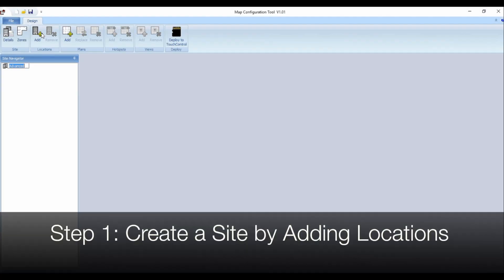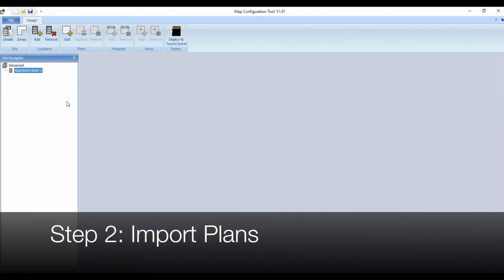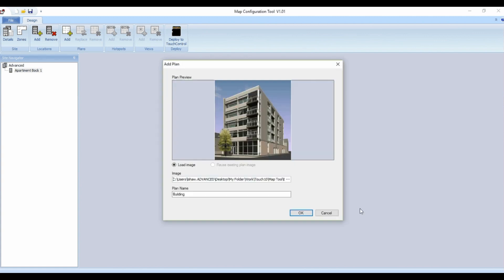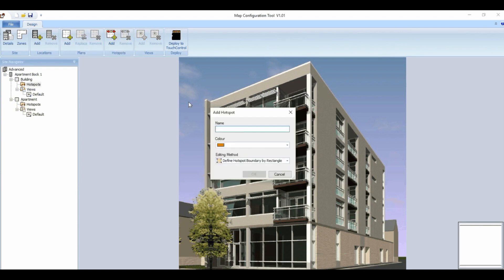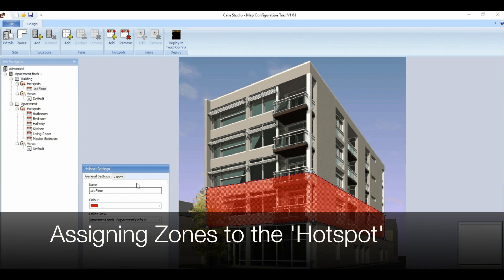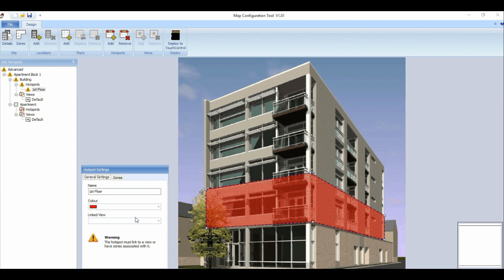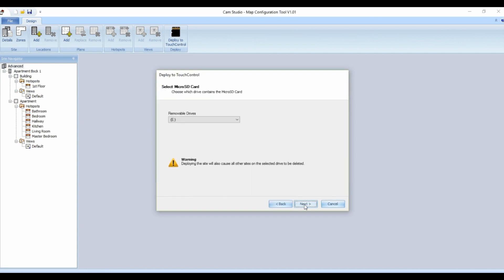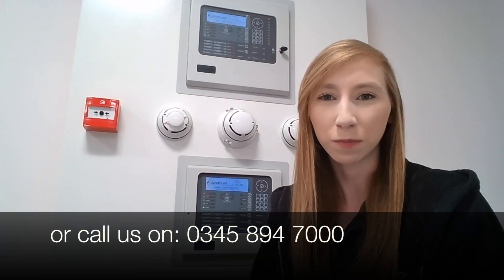How to: Program TouchControl graphics in 5 easy steps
Laura Shaw, Technical Support Engineer, demonstrates how to program your TouchControl remote control terminal and repeater panel.